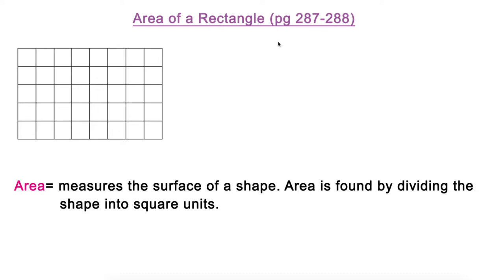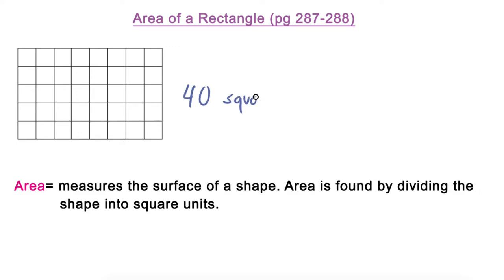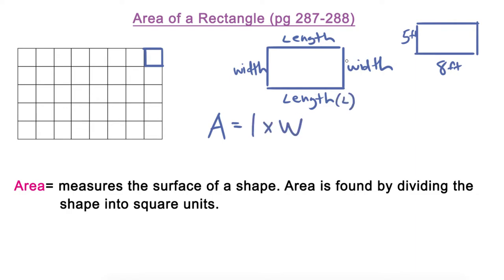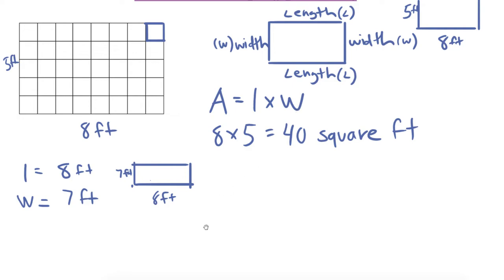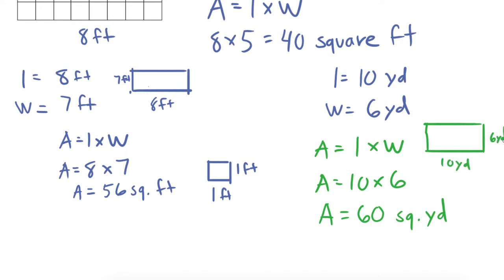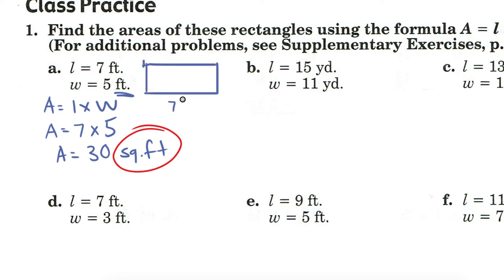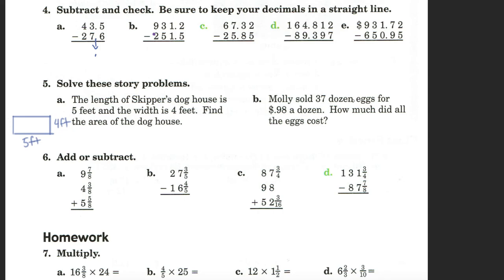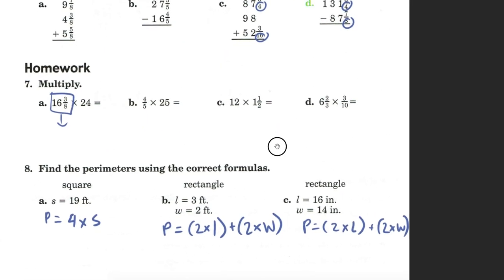Arithmetic pg 287-288 (Area of a Rectangle)